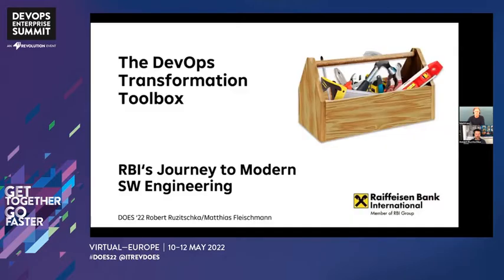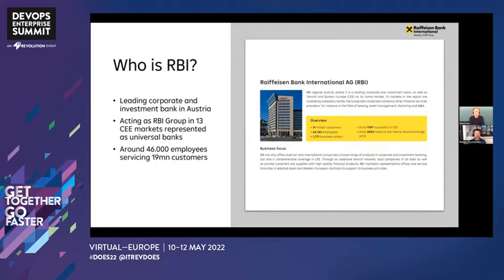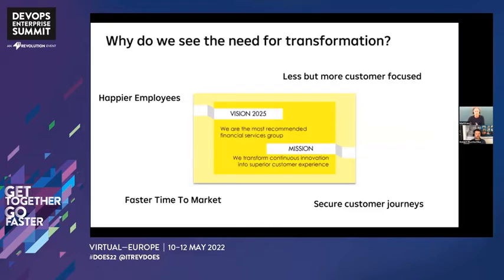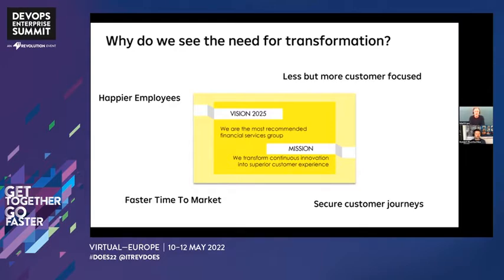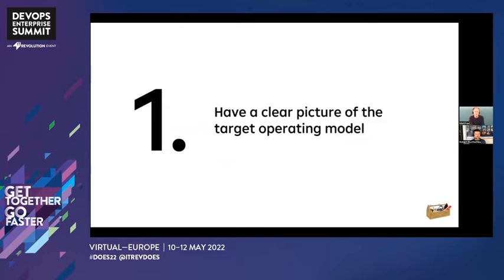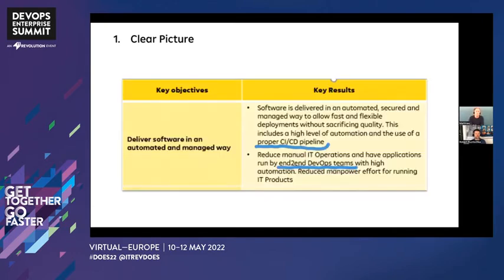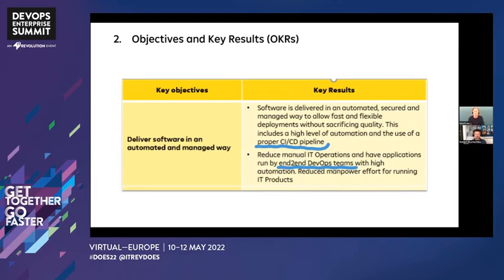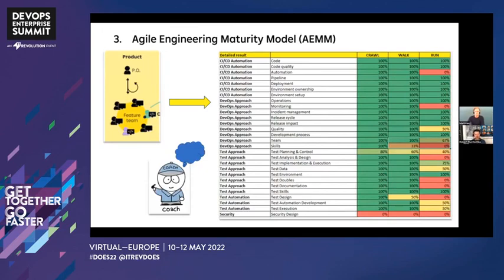The DevOps Transformation Toolbox: 10 Tools that Drive RBI's Transformation to Modern SW Engineering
Matthias Fleischmann - Group Product Leader of Fraud Transaction Monitoring - RBI
Robert Ruzitschka - DevOps Guild Lead - RBI

Transformations are complex processes. Moving an IT organization to a modern way of working is no exception. RBI understood the complexity of this journey and applied a trusted and tried set of tools along the way.

This talk explains the 10 most important drivers that helped RBI to shape the transformation to product teams applying DevOps methods and practices and summarizes the current level of progress that has been made.

The selected set of tools has shown to be appropriate to help transforming the IT organization and considerable progress has been achieved.

DevOps Enterprise Summit Europe 2022